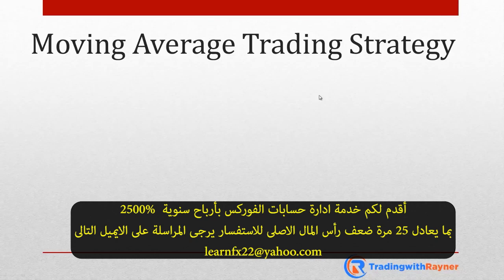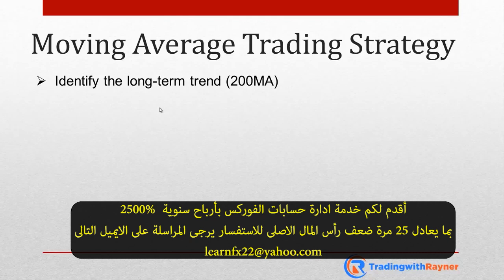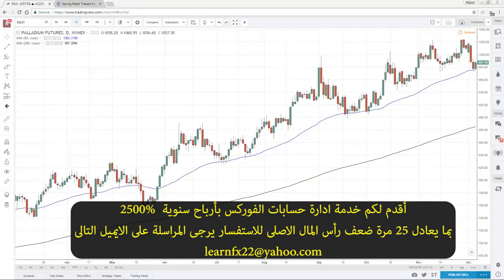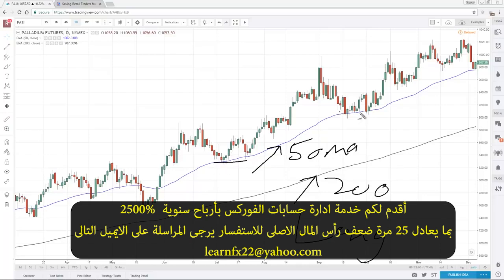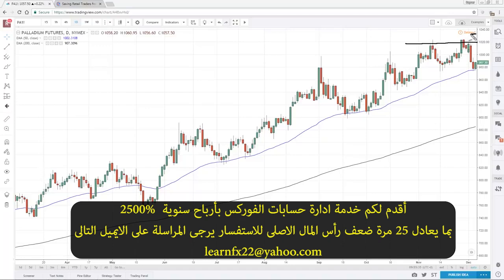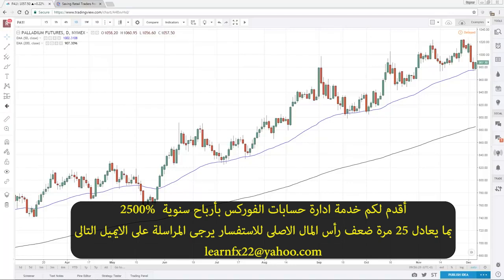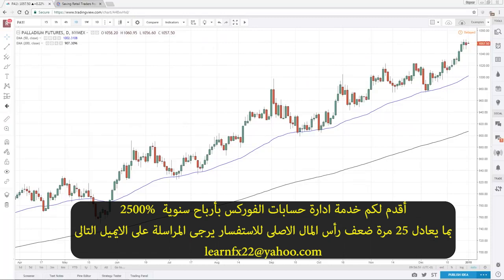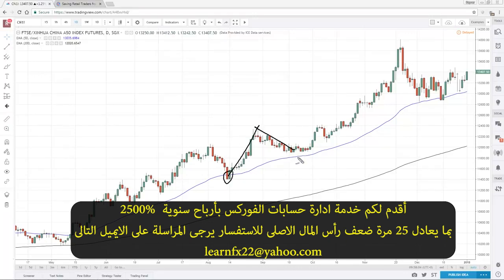لا استخدم المؤشرات فقط استخدم الموفينج افريج ولكن بهذه الطريقة فوركس